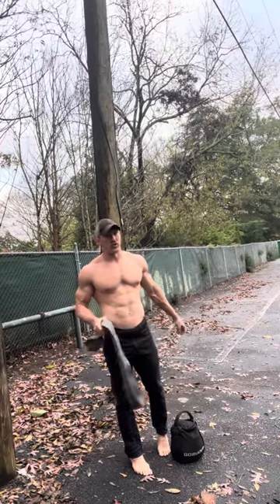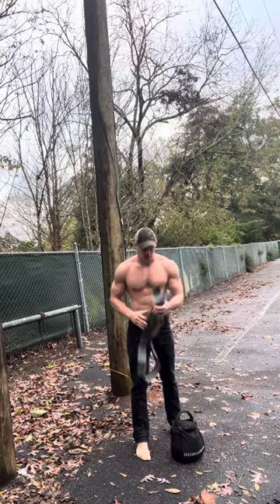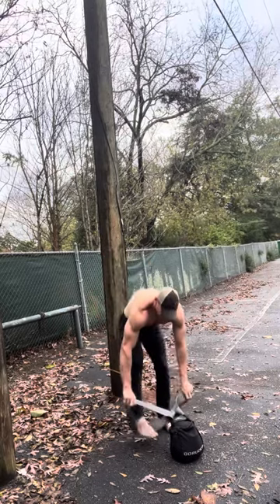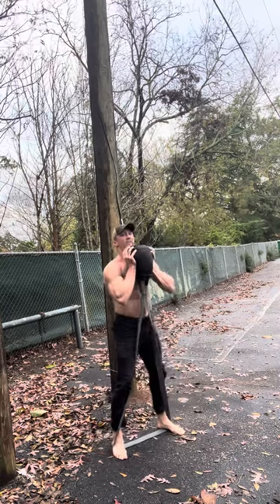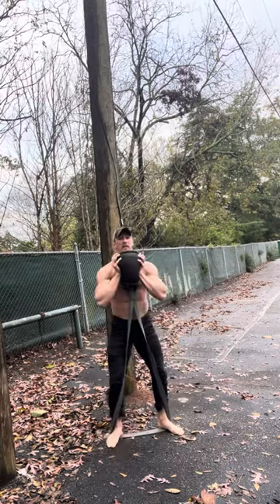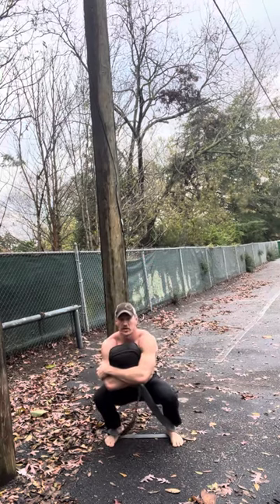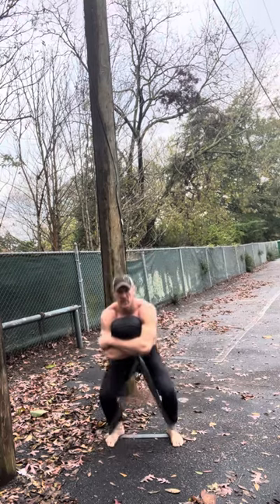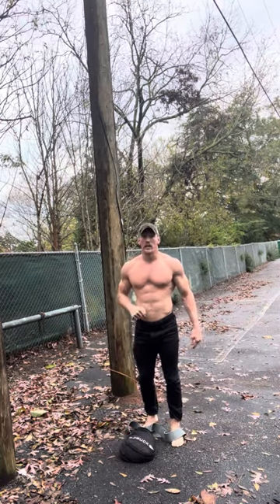Band resisted Goblet Squats. Accommodating Resistance!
Use any band to get more out of your kettlebells. Attach it, move smoothly through the eccentric phase, then always FAST up. Accelerating through the “heavy” part of the band tension. Give it a try and let me know how it goes!